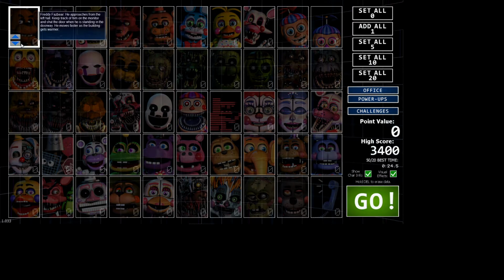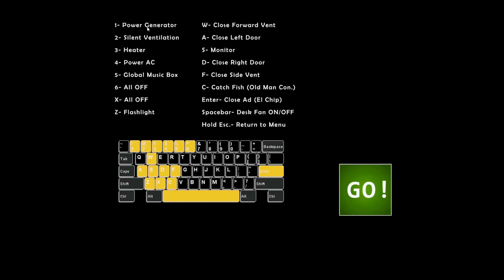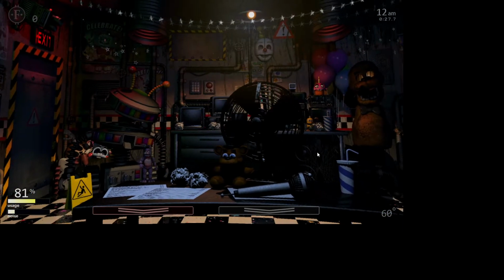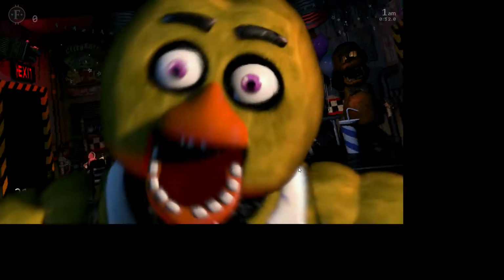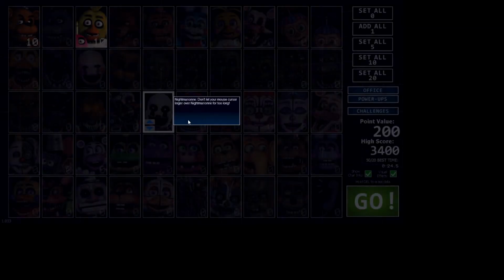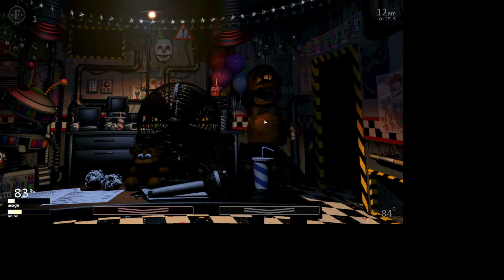Ultimate Custom Night Gameplay- FNaF 1 Challenge